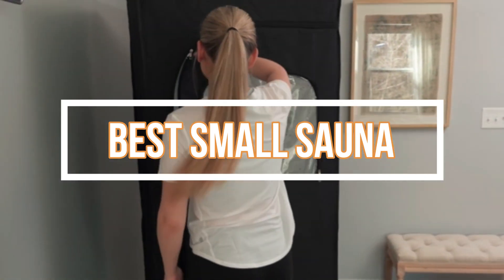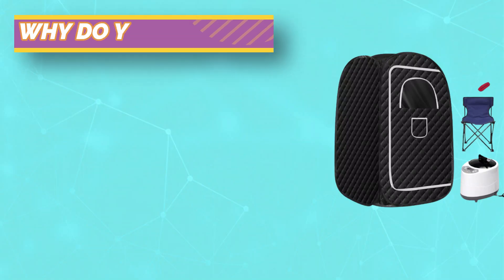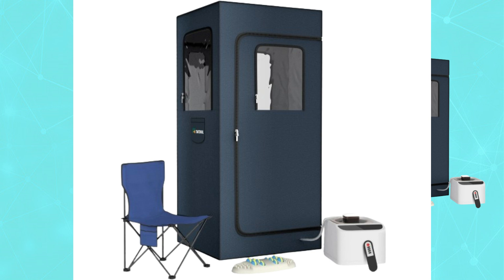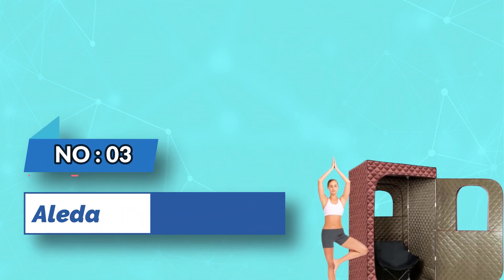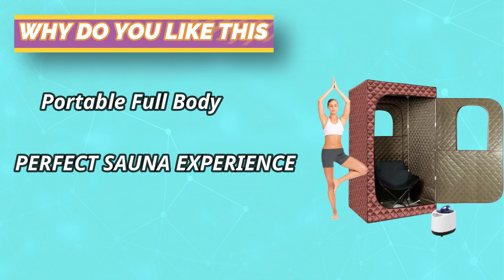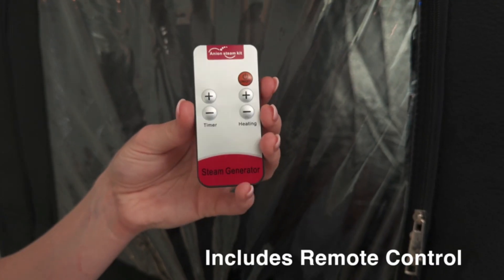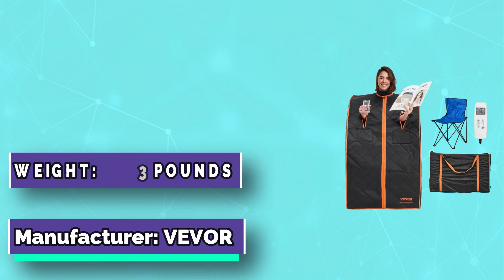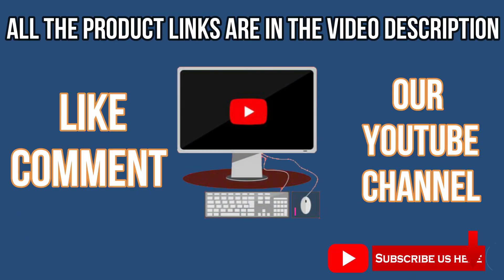Best Small Sauna: Buying Guide 2024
Are you thinking of buying the best Small Sauna? Then the video will let you know what is the best Small Sauna on the market right now.

➜ Links to the Small Saunalisted in this video:

🔶Product Links🔶

👉 5.
👉 4.
👉 3.
👉 2.
👉 1.

►What to Consider When Choosing an Small Sauna◄

►What we do◄ Our team analyzes lots of Best Small Sauna reviews that are designed for different kinds of users. We also take expert's suggestions to make the list of the Best Small Sauna We will take into consideration quality, features, and price; so you can decide which device is best for you. We hope our findings will help you find the Best Small Sauna for the money.